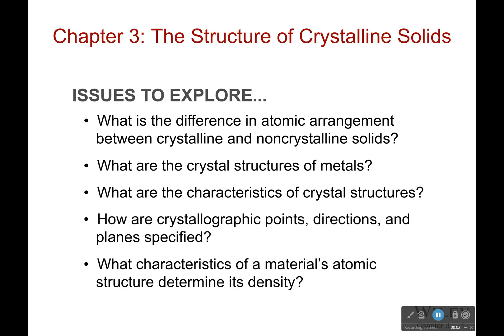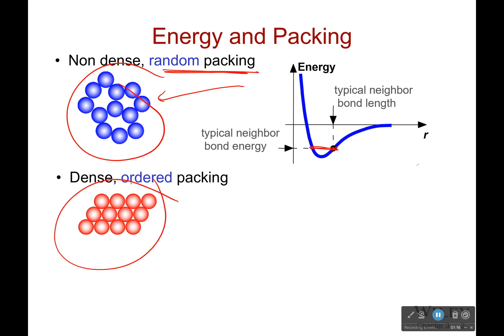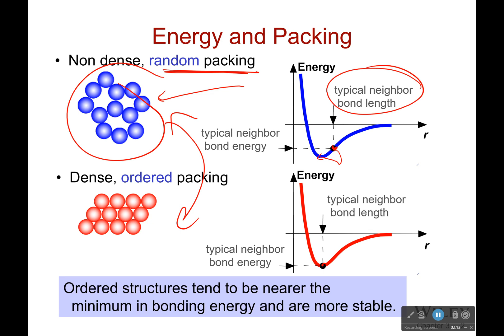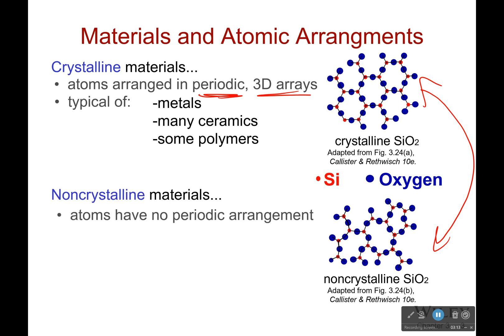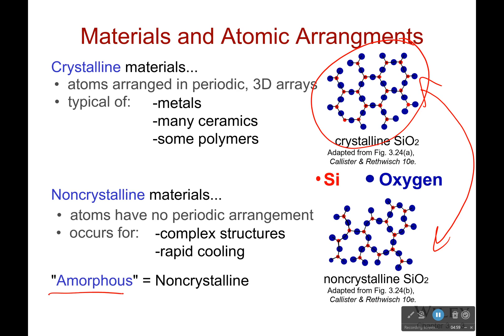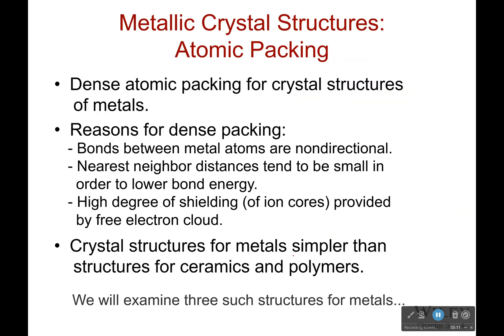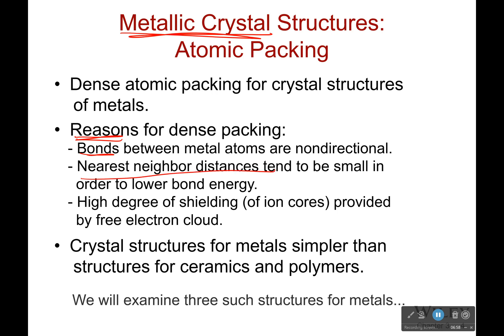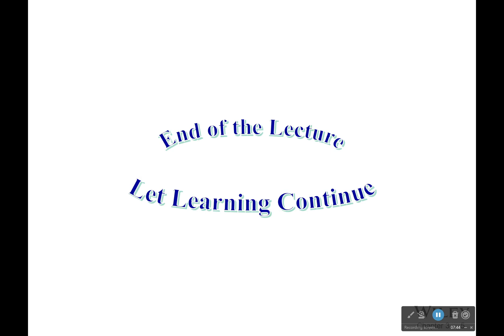Crystalline Structure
We talked a lot about the different kinds of bonds in out last chapter. Well those bonds were leading to something. In many cases, the atoms form themselves into repeating patterns called crystals. Just as the bonds helped to determine the properties of a material, so too does the crystal structure or lack thereof.